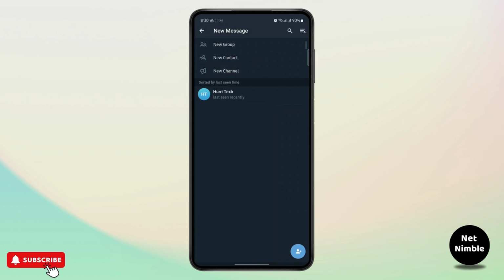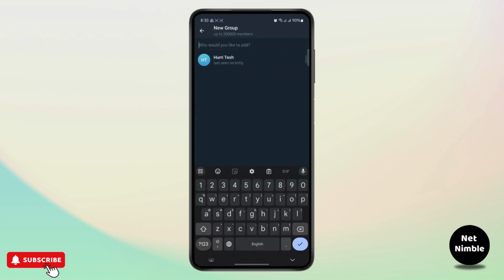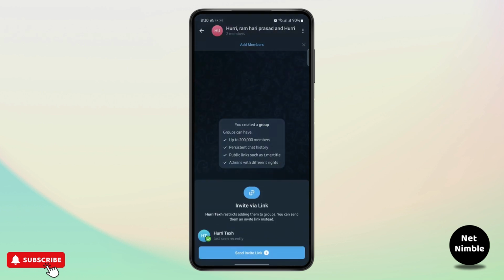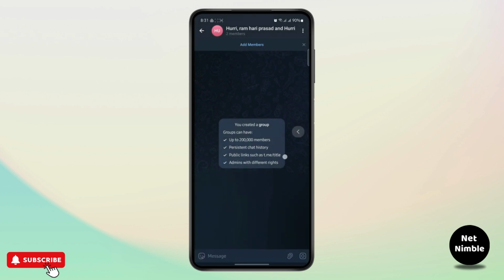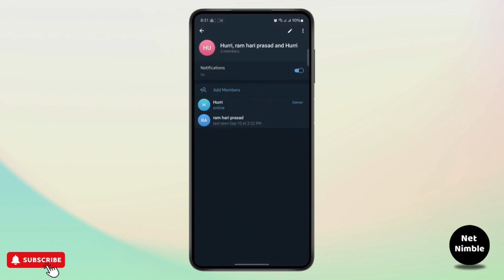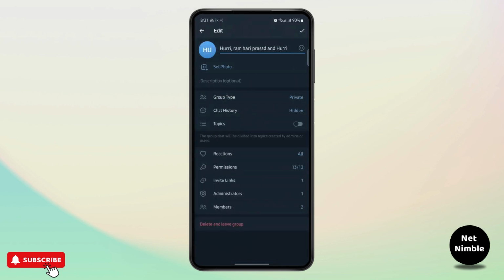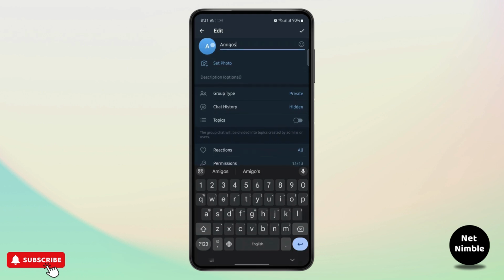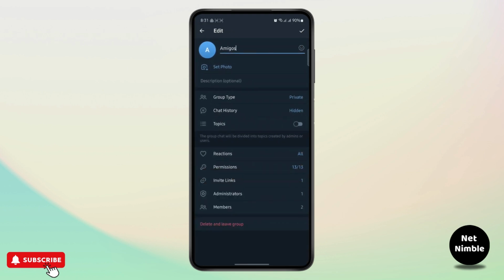How to Create a New Group on Telegram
In this comprehensive tutorial, you'll learn how to create a new group on Telegram quickly and easily. Whether you want to chat with friends, collaborate with colleagues, or organize a community, this step-by-step guide will walk you through the entire process!

In this video, you'll discover how to create a Telegram group, generate an invite link, and manage your group's settings effectively.

0:25 Step 1: Opening Telegram
0:50 Step 2: Creating a New Group
1:30 Step 3: Managing Group Settings